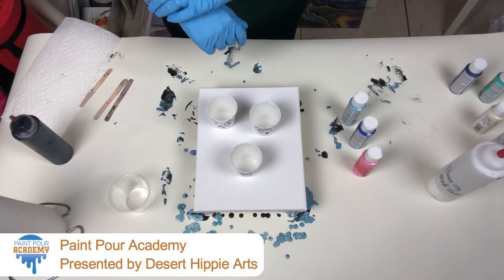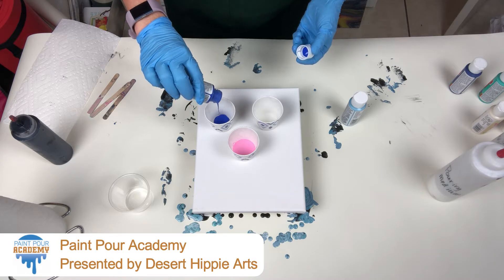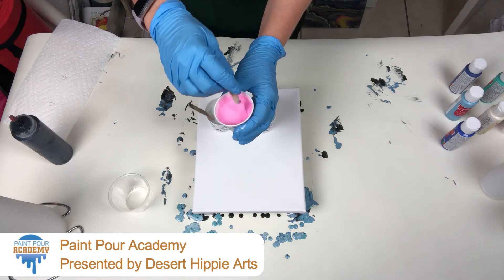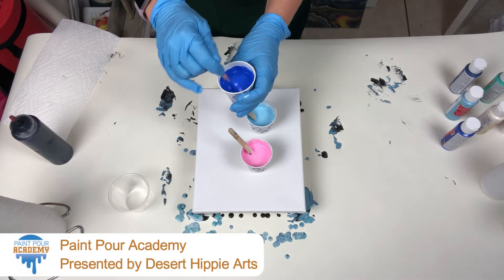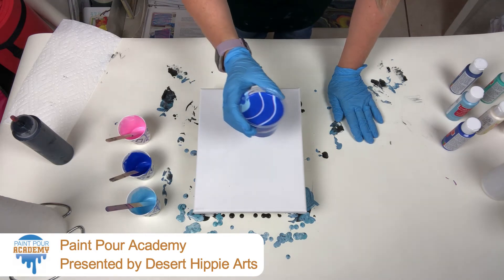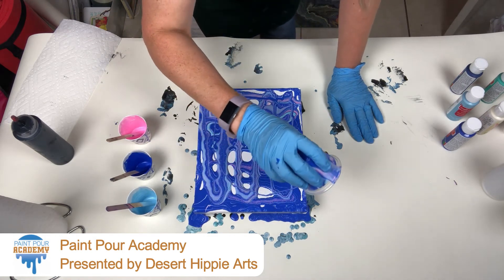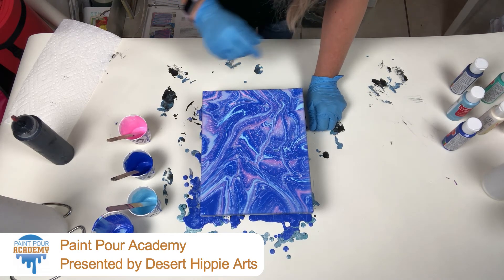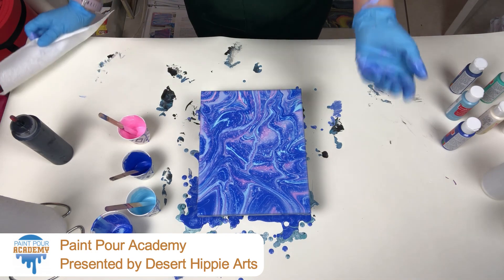Let's Learn the Dirty Paint Pour Technique | Paint Pouring Academy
A beginner’s step-by-step instruction course for the Flip Cup, Dirty Pour, Tree Ring, Puddle Pour, Dip Pour Swipe fluid art techniques. You will also learn about the supplies you need, what type of workspace I recommend, what pouring medium is and how to make your own, how to mix your paints and the ratios I use, how much paint to use, tips, and troubleshooting common problems, how to seal your painting and how to put on the hanging hardware to start enjoying your masterpiece!

⚡️ SUPPLY LIST ⚡️
Acrylic Paint Pouring Supplies for Beginners

Thank you for supporting my YouTube channel! I create all of my videos and projects from my in-home studio in Tucson, Arizona (I am a native Tucson Artist.) This commission helps me create more inspiring videos to learn from.

👉 Here is the webcam I am using (I am using 2 of them): (front) (table)